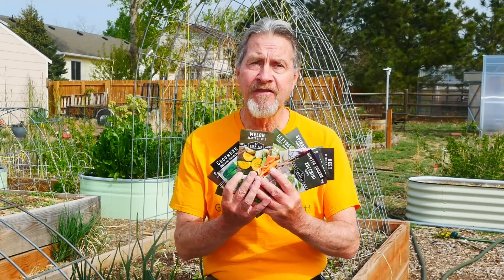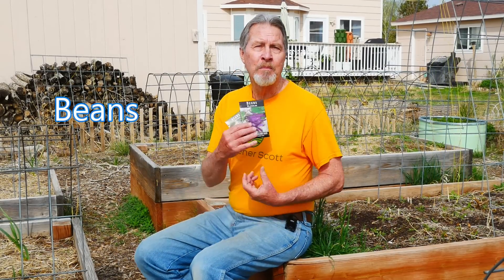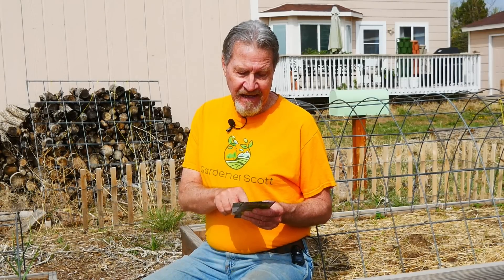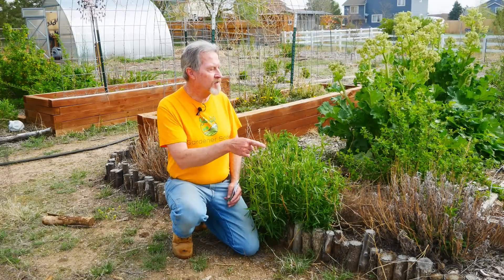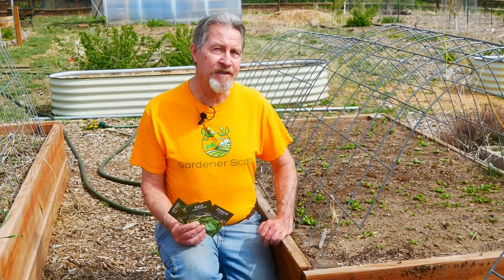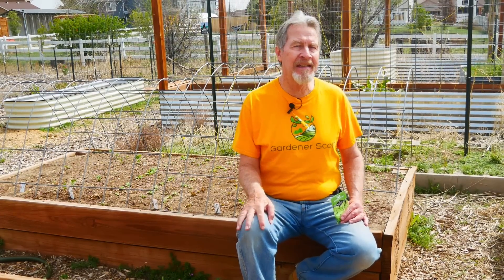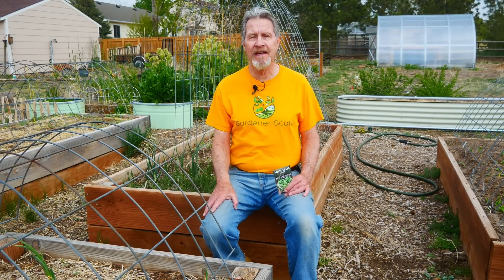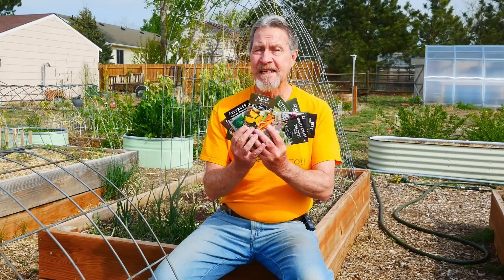10 Food Crops to Direct Sow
Sowing food crops directly in the ground can save time, money, and plant damage. Divided into 10 categories, Gardener Scott discusses the dozens of plant seeds that he direct sows. (Video #455)